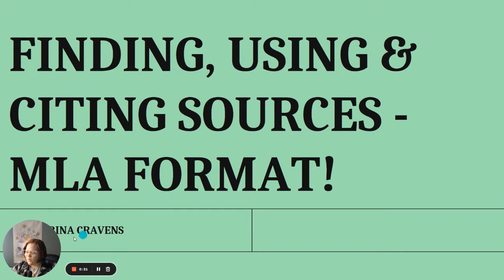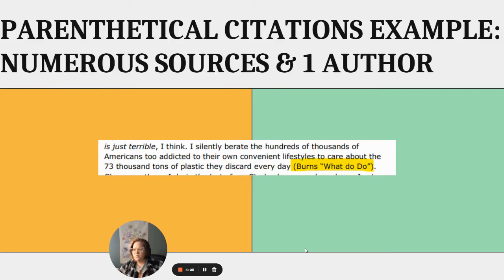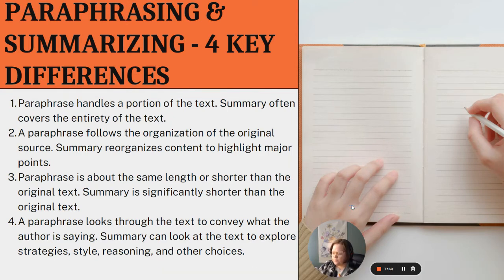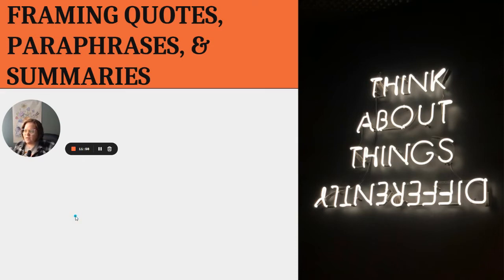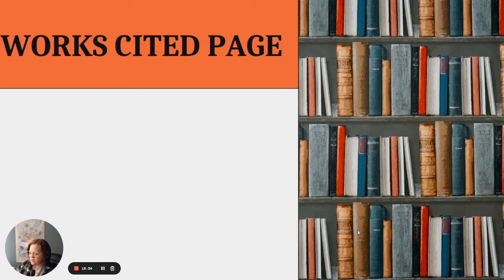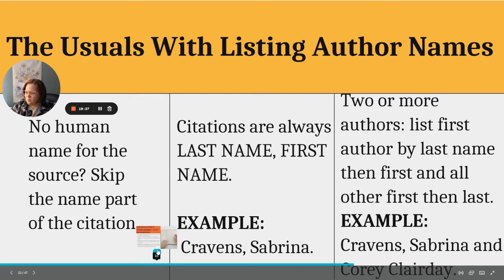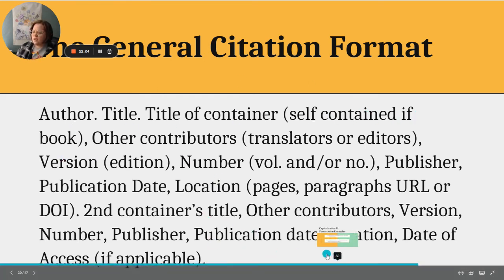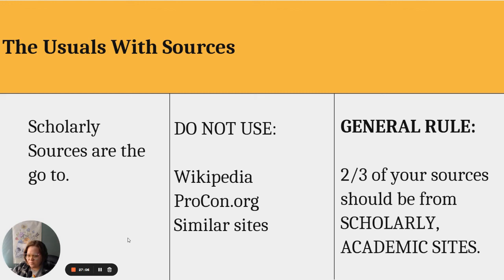USING & CITING SOURCES!